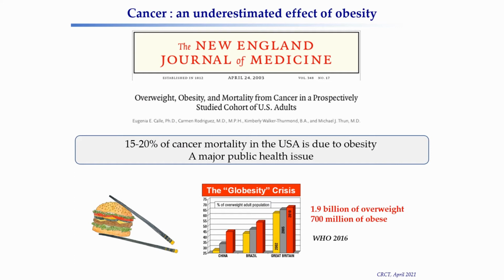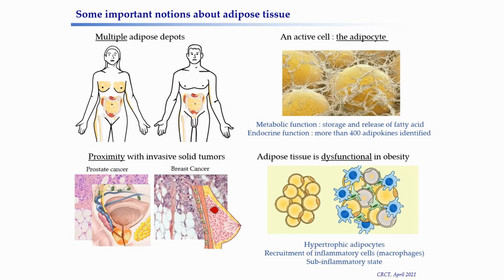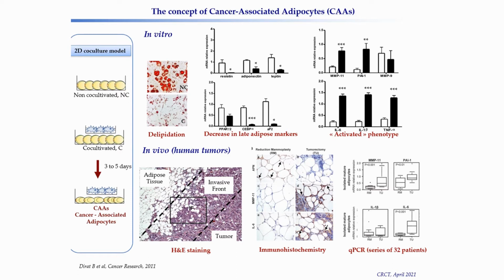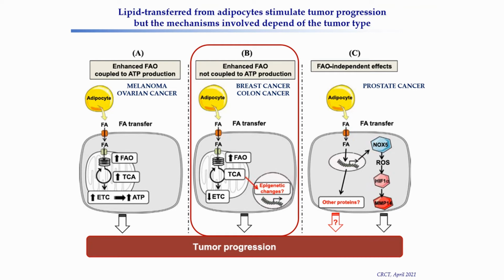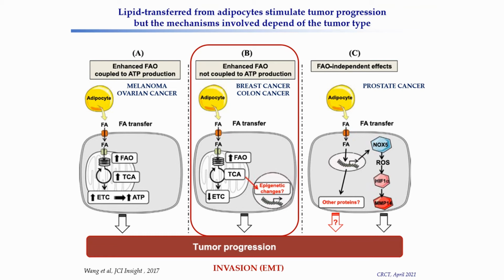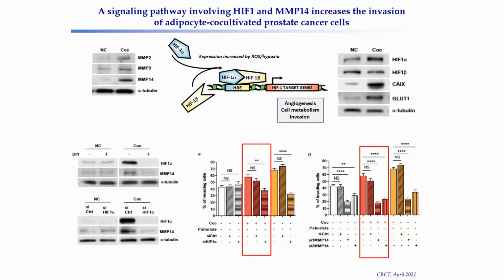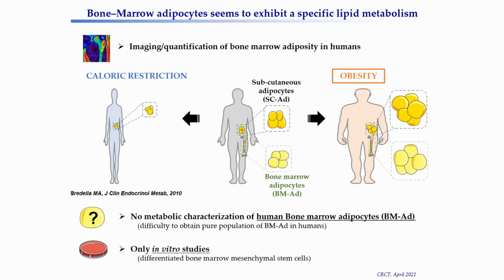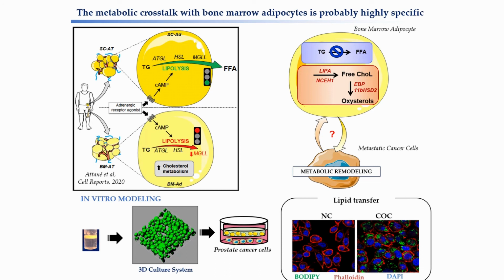Drilling for oil : Tumor-surrounding adipocytes fueling cancer cells to support tumor progression.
Conférence du Pr Catherine Muller-Staumont, IPBS Toulouse,  le vendredi 23 avril 2021 dans le cadre du Comité d'Animation Scientifique -CAS-

Lipid-filled mature adipocytes are frequently found in proximity to invasive human solid tumors such as breast and prostate cancers. At the tumor invasive front, adipocytes exhibit a decrease in size and lipid content, cells that we named Cancer associated Adipocytes (CAAs) (Dirat et al, Cancer Research, 2011). We further shown that CAAs release free fatty acids (FFAs) or fatty acids contained in extra-cellular vesicles and that these FFAs are taken up by tumor cells and used to promote tumor progression by mechanisms that include, but is not limited to, mitochondrial fatty acid oxidation (FAO) (Wang et al, JCI insight, 2017 ; Laurent et al, Molecular Cancer Research, 2019; Clement et al, EMBO J, 2020). I will discuss recent advances in our understanding of this metabolic symbiosis between adipocytes and cancer cells and underlines the differences in this metabolic crosstalk between the various types of cancer and their localization (including bone metastasis where the adipocytes present at proximity of cancer cells exhibit a peculiar phenotype, Attané et al, Cell Reports, 2020). The known association between obesity and cancer mortality clearly reinforces interest in this research area. Obesity is characterized by increased adipose depot size associated with changes at tissue level, including for adipocytes increased in lipid content and metabolic dysfunctions. We will see the emerging results showing that this state could affect metabolic symbiosis between tumor-surrounding adipocytes and cancer cells. Once well established, the metabolic symbiosis between cancer cells and adipocytes will undoubtedly offer new therapeutic avenues in the treatment of cancer in obese and nonobese patients.